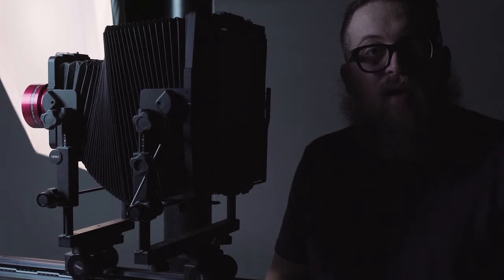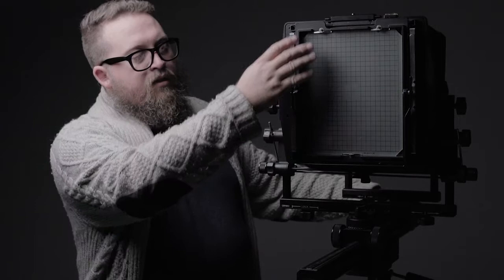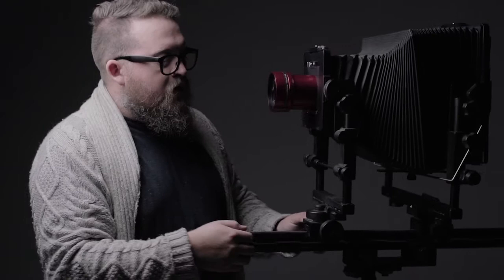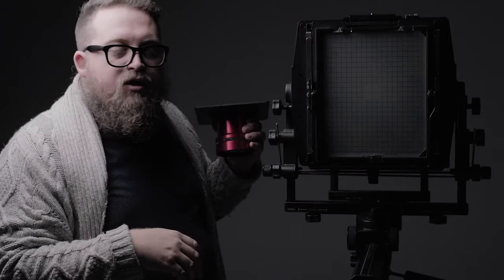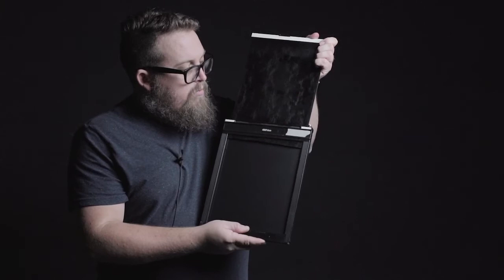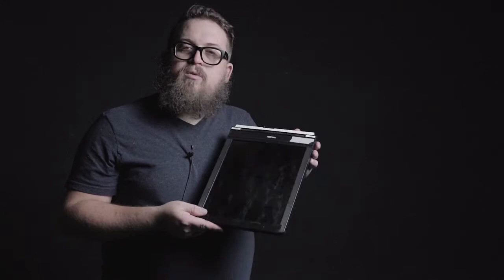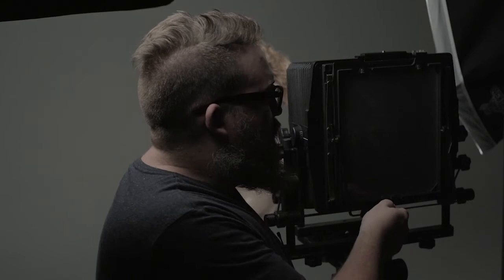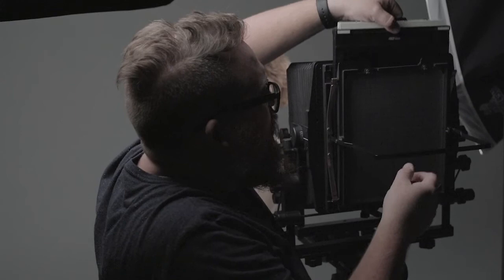Making Paper Negative Portraits on an 8x10 View Camera - A Demo by Brian Kyle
Brian Kyle demonstrates how to use black and white photo paper in place of film to quickly make paper negative portraits on an 8x10 view camera.